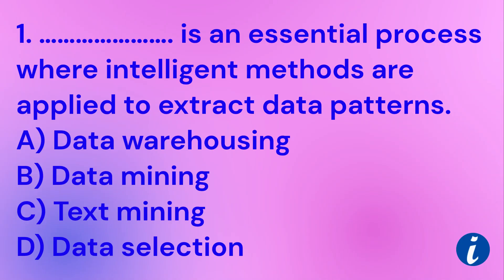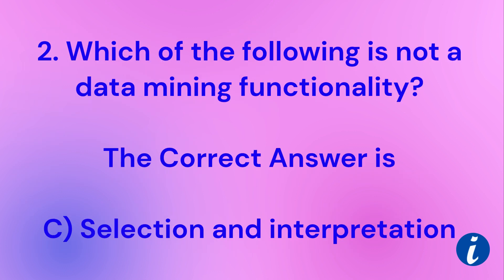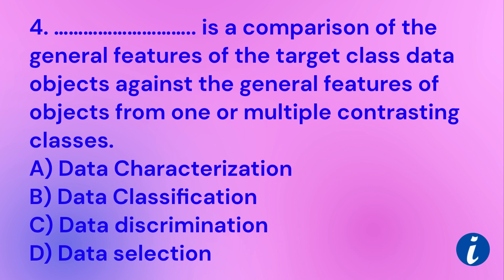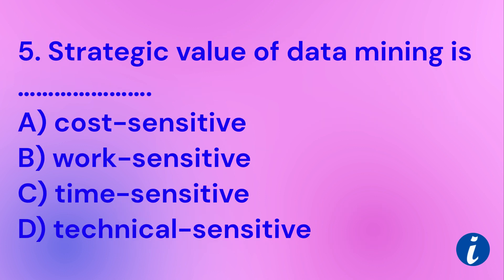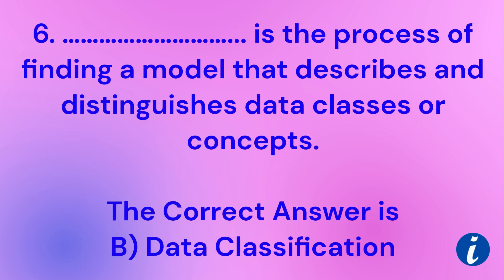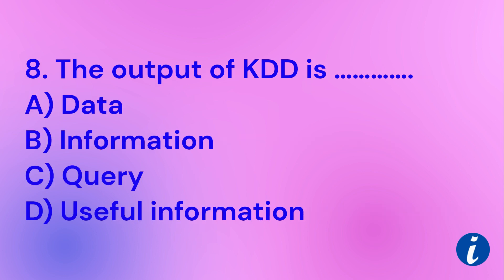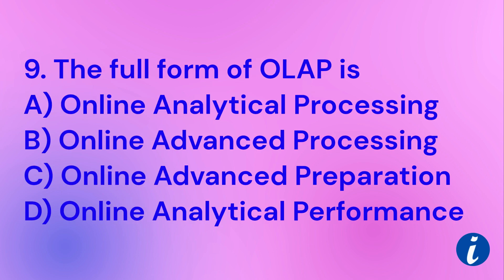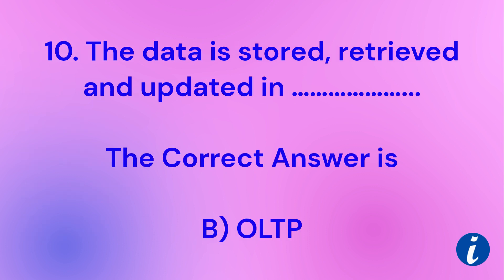Data Mining EXPERT Shares Top 10 MCQ Questions with Answers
Looking for some practice with MCQ questions on data mining? Watch this video as a data mining expert shares the top 10 MCQ questions with answers to help you test your knowledge!